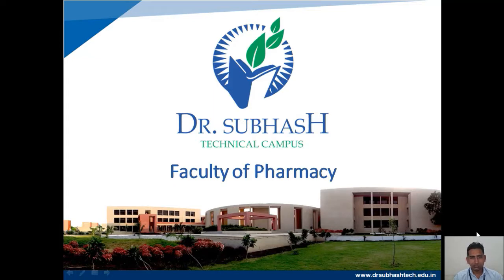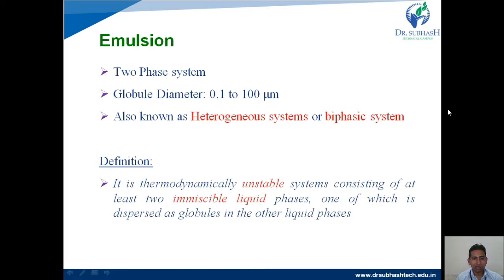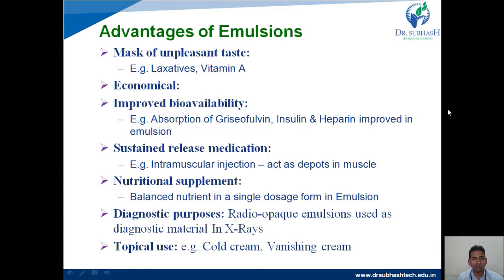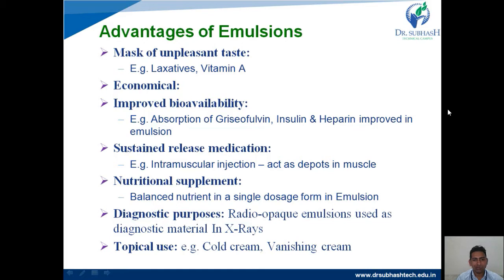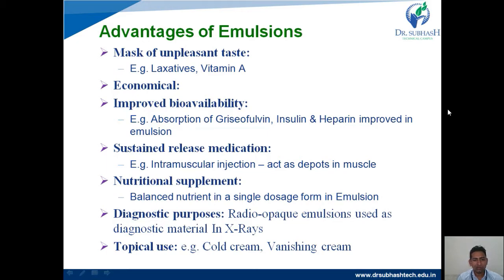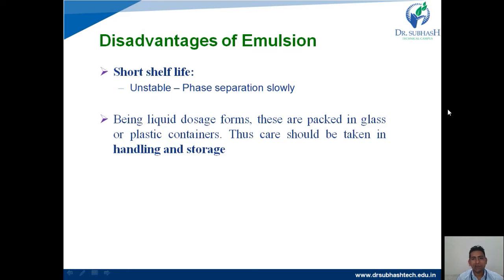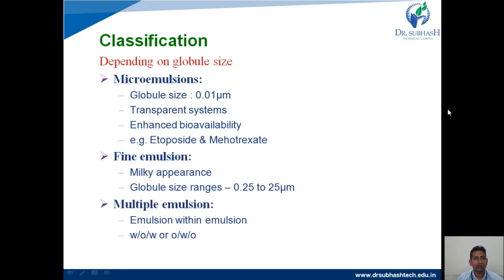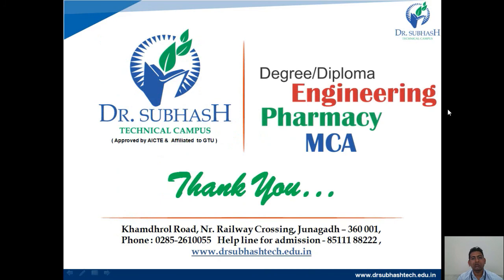Emulsion Part 1 : Definition, Advantages, Disadvantages & Classification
Emulsion
What is Emulsion?
Advantage
Disadvantage
Classification